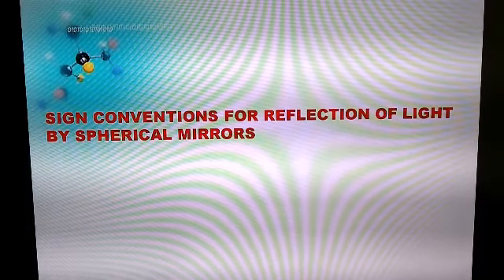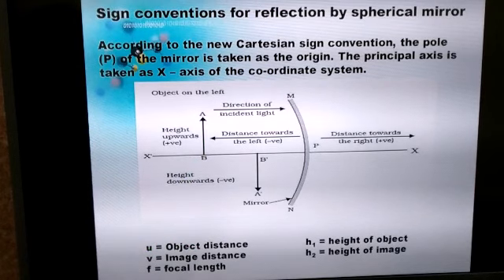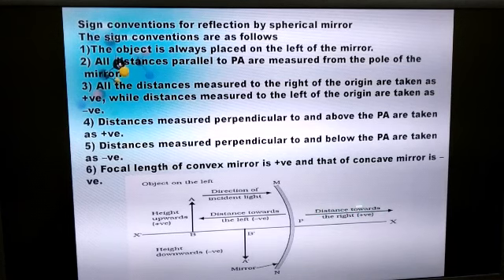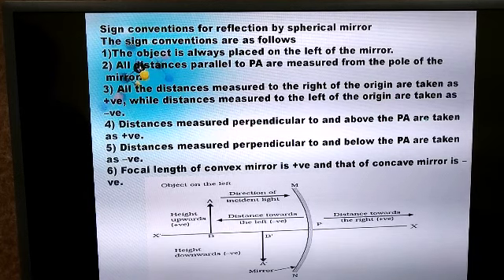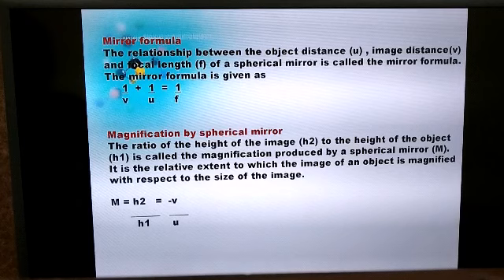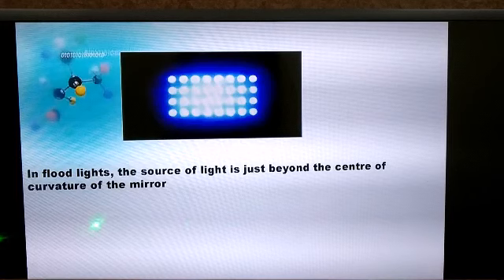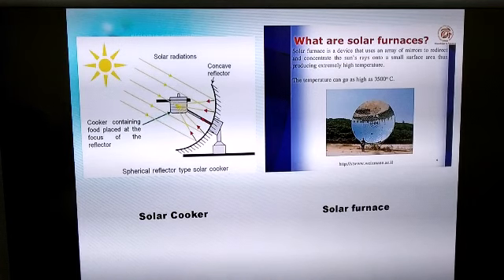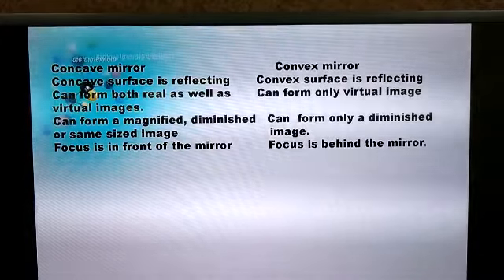STD IX SC.1 CH.11 Reflection of light Part 5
New Cartesian sign conventions, mirror formula, magnification produced by spherical mirrors, uses of spherical mirrors